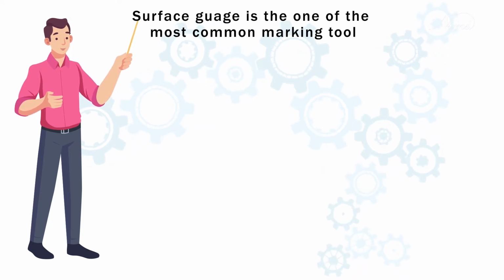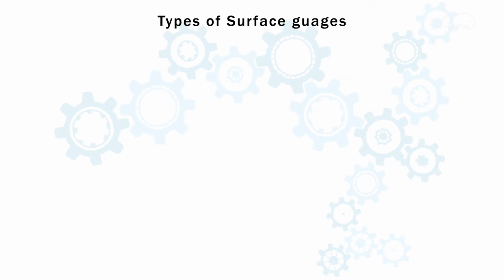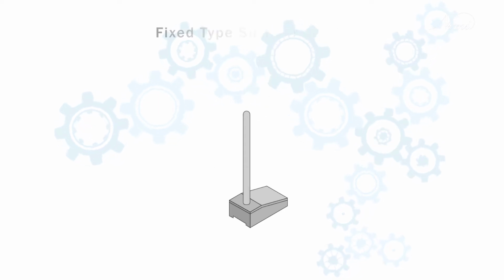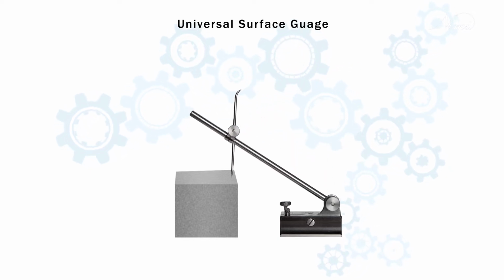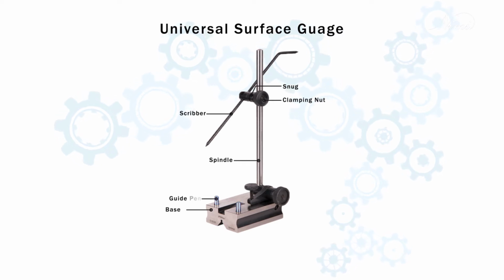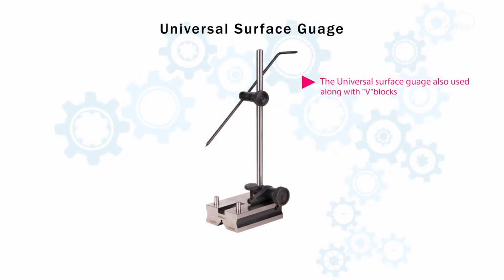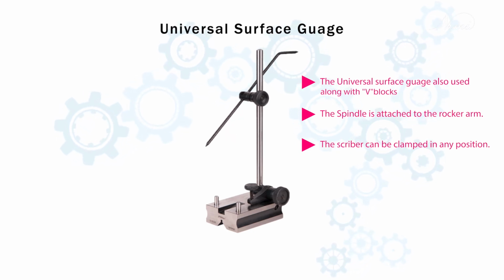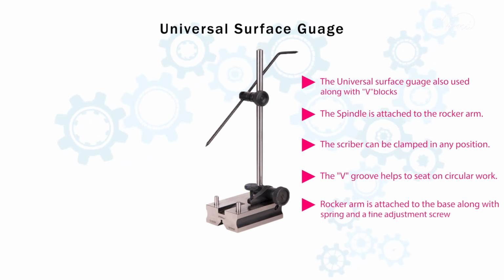Fitter | Surface gauge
A gauge for measuring ordinates of points on a surface of the work from a reference plane. let us see more about in this video